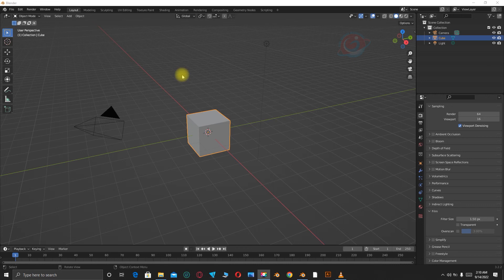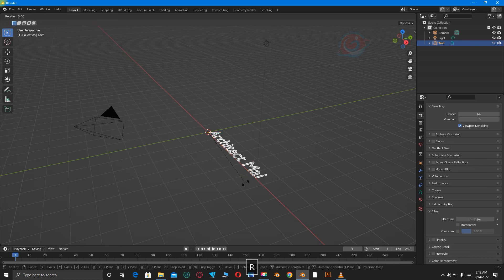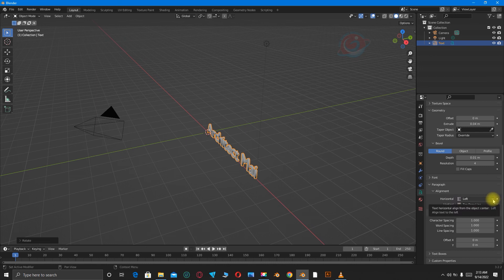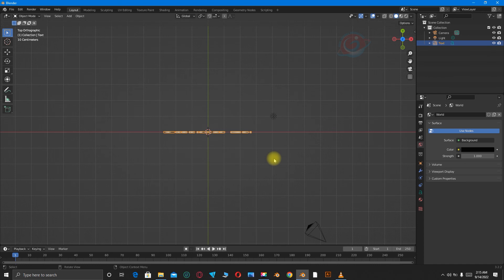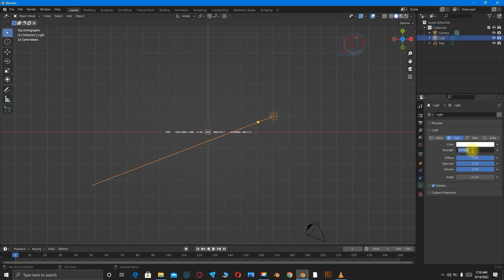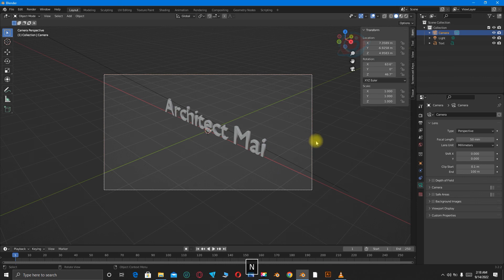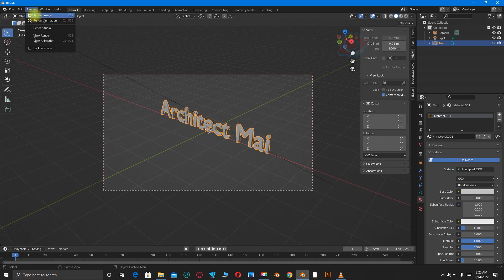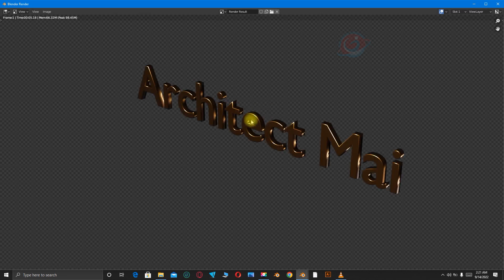HOW TO CREATE METALIC TEXT IN BLENDER